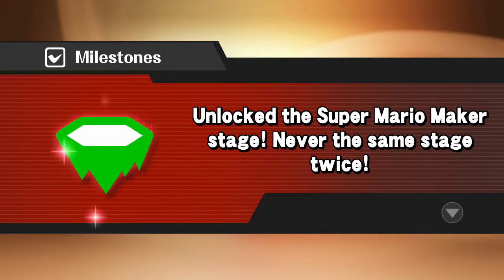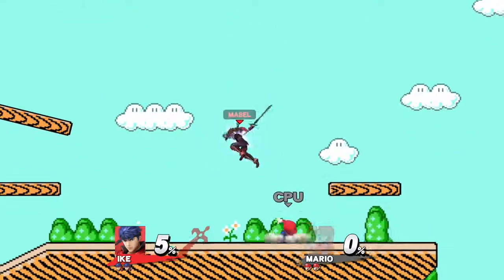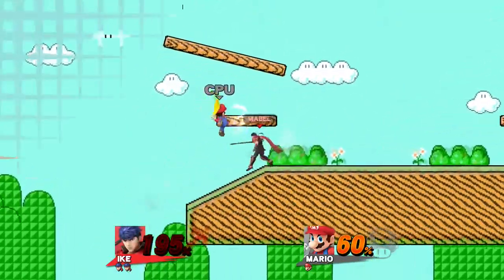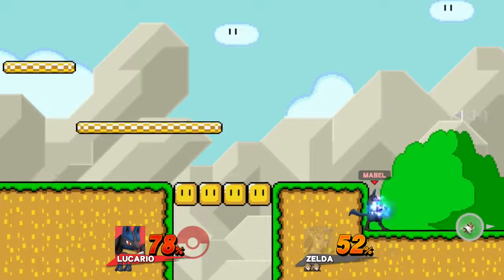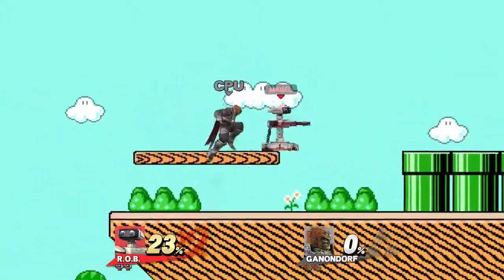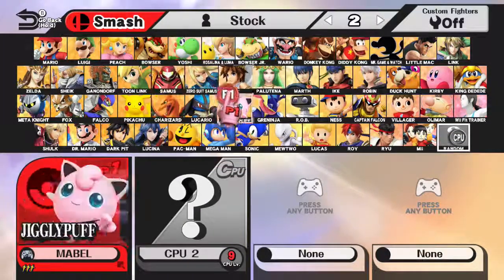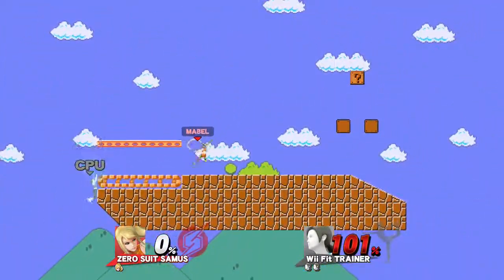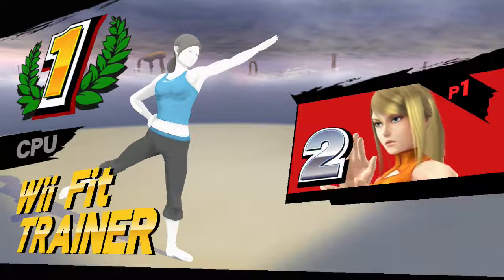Smash 4 DLC: Super Mario Maker Part 1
Stalk me if you want.

For the first two, send a message saying the description sent you, or I'll assume you're spam :)